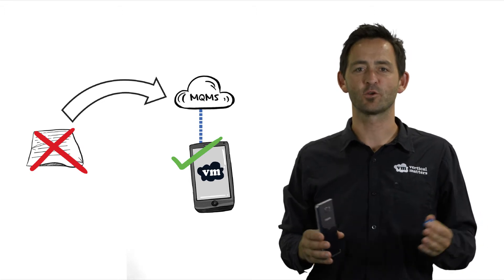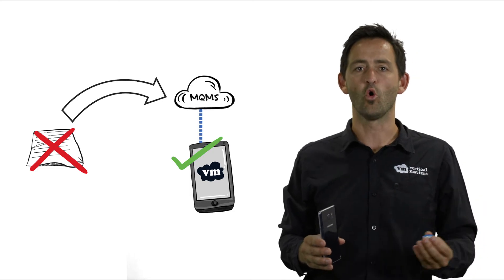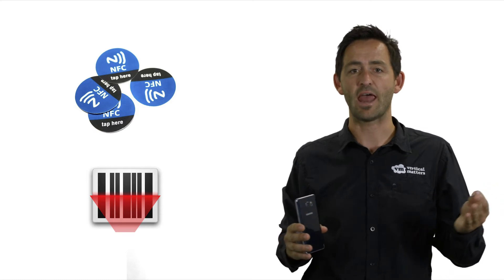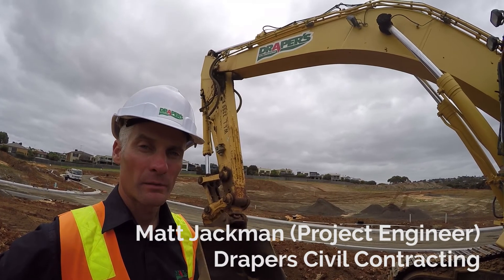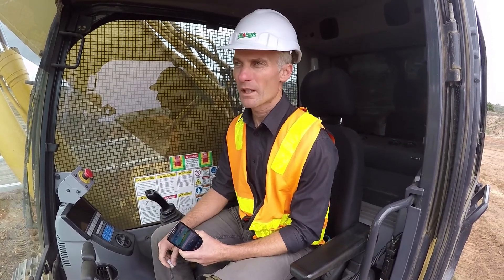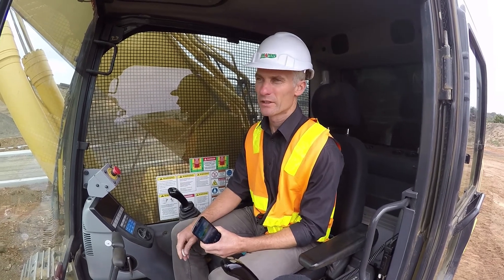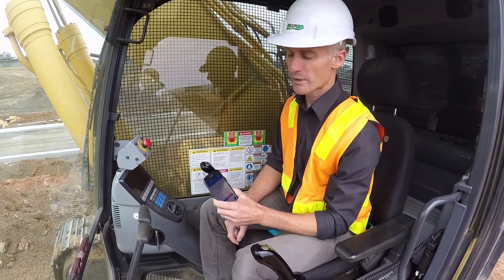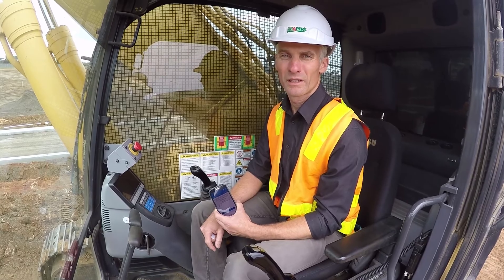Upvise Paperless pre-start checklists - NFC & Barcode Technology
"Mobile Quality Management System" (MQMS) which will make the process of conducting pre-start checklists simpler and quicker.

Platformers created the MQMS mobile and web application with the capability to become a one-stop-shop for any organisations to conduct operations with a remote workforce.

It contains a powerful electronic forms engine, can be used for rostering/jobbing, managing projects, CRM and invoicing, managing assets/equipment, safety compliance, quality certification and more.  What's better, it has interfaces designed specifically mobile and web-enabled devices.

The mobile and web application is a light, "Mobile ERP" that is accessible for organisations across Australia (now in USA & UK) that want to take a Mobile First approach.

THANKS: To Matt Jackman and Drapers Civil Contracting for allowing us onsite to shoot the video.